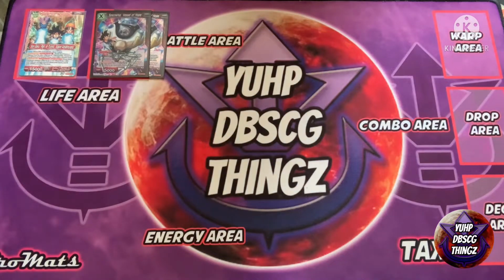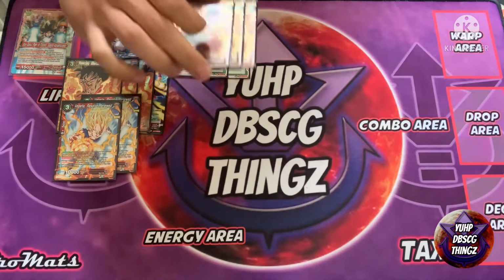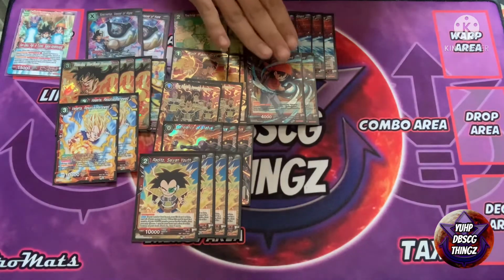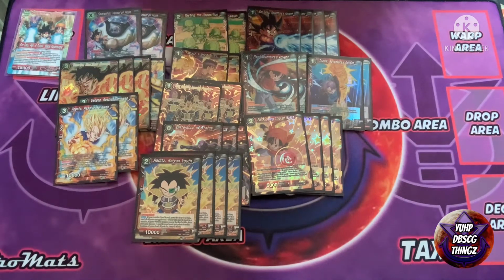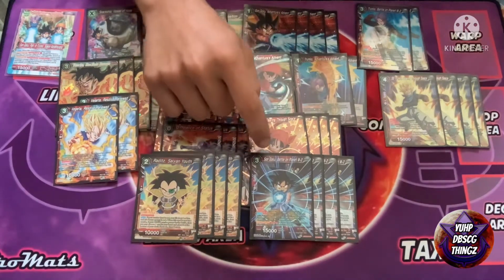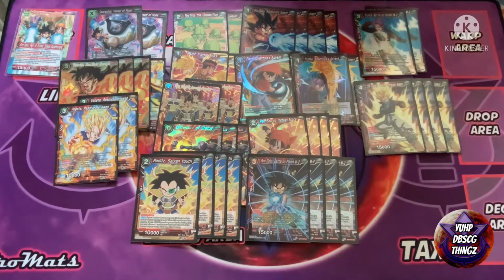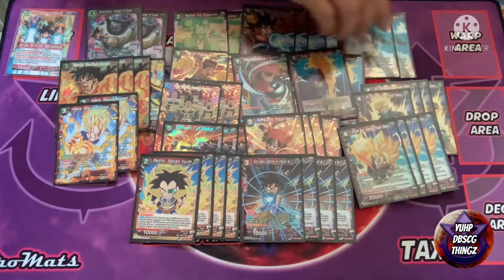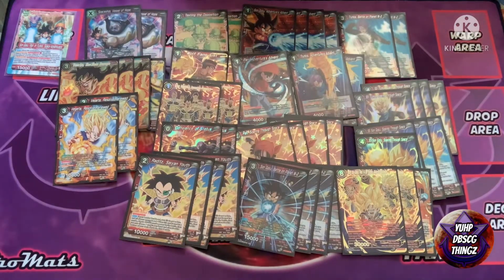Gt trio deck profile | bo1 | local | list | ultimate squad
Welcome back to yuhp DBSCG thingz!!! I hope all are having a great day, and hope all enjoy the video!!! Today we have a gt trio deck profile from last weeks local!

Looking to really get a community going for all yuhp gang members to get together and chat test and more!! If your interested be sure to check out the yuhp dbscg thingz discord!

Click this link here to join promats discord and be apart of there monthly tournament!!

If you are in search of your very own custom playmat for you or your team be sure to check out promats. These guys produce some of the best looking mats with the highest quality outcome. Check this link if you want further info!!